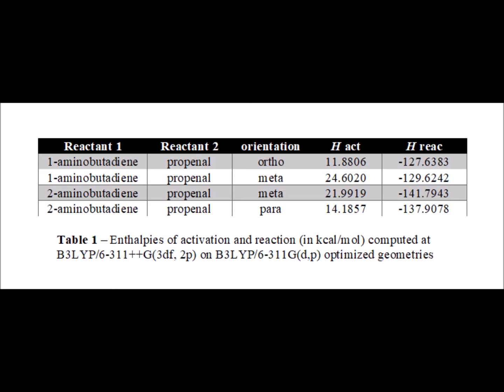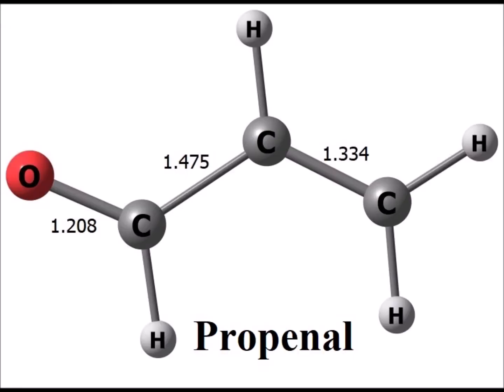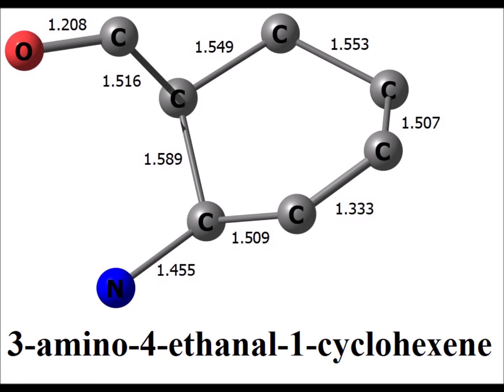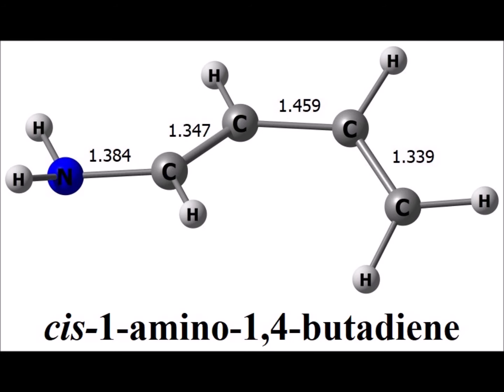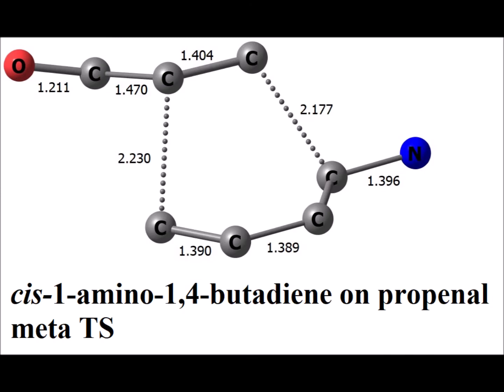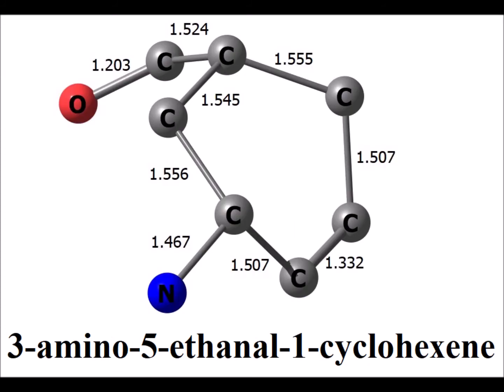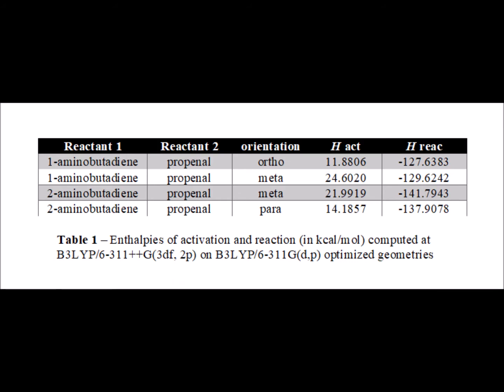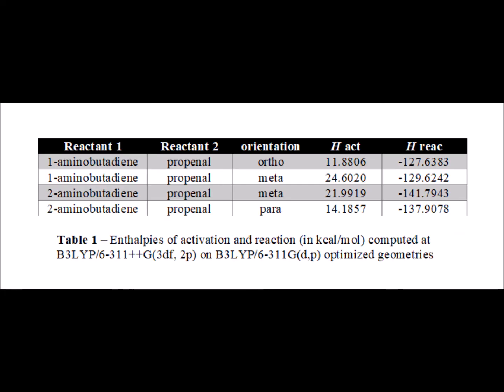Diels-Alder 4: ortho, meta, para orientation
Examples of Diels-Alder reaction with asymmetric diene and dienophile are demonstrated.

Computed enthalpies of activation (for the transition states) and enthalpies of reaction (for the products) are tabulated.  All structures computed at the B3LYP/6-311++G(d,p) level of theory.